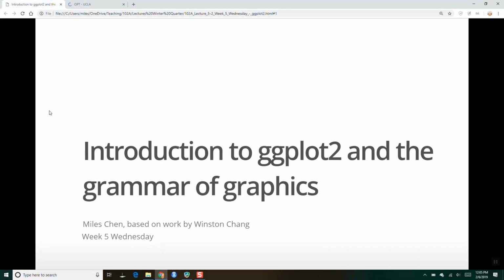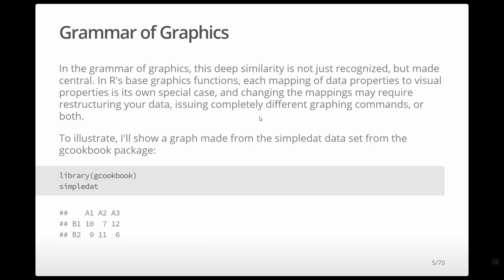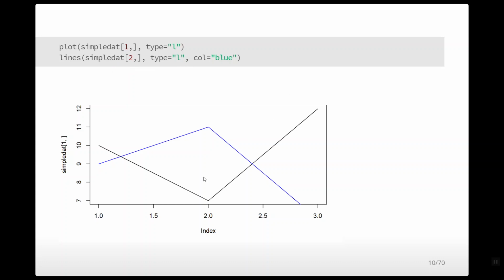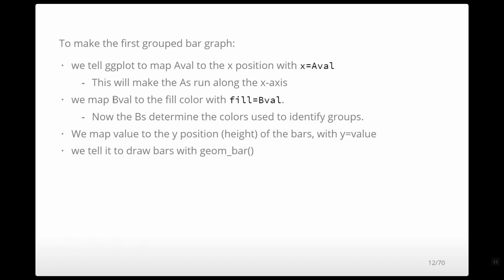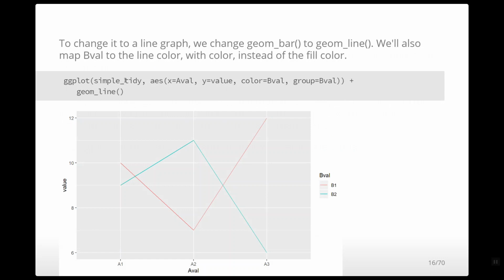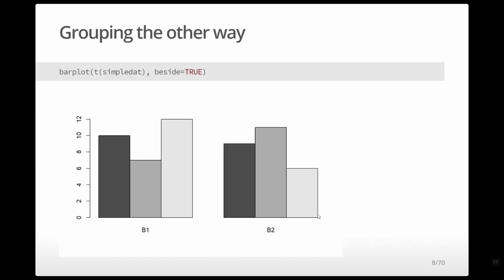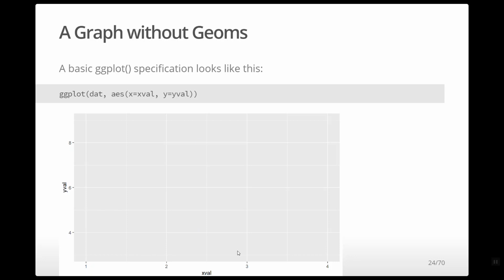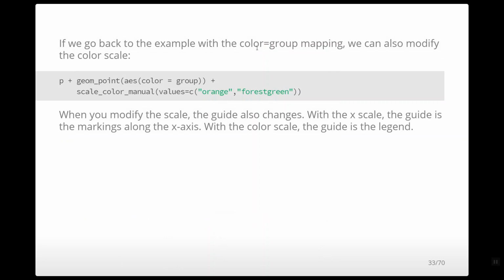2 6 2019 Stats 102A Lec 1